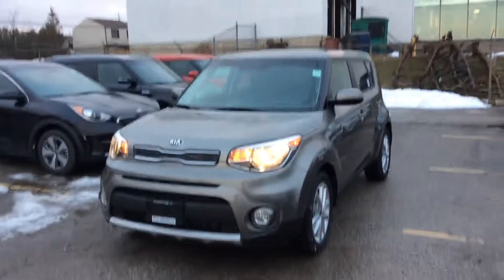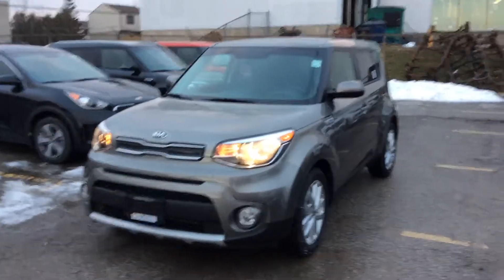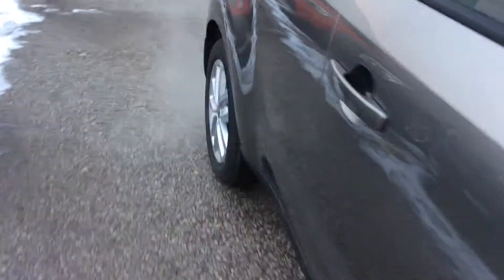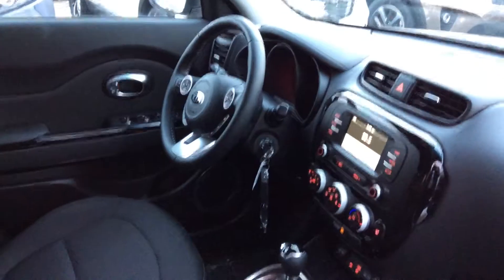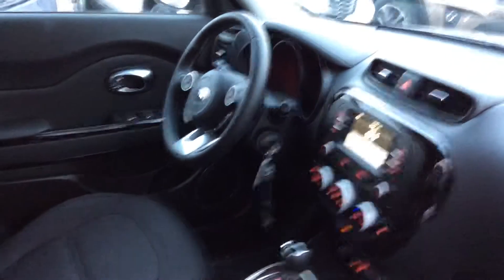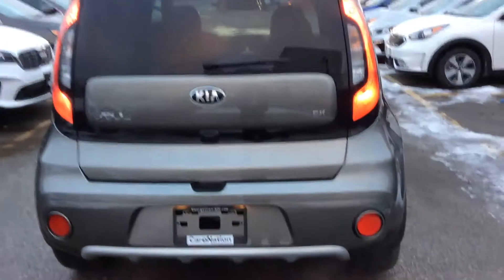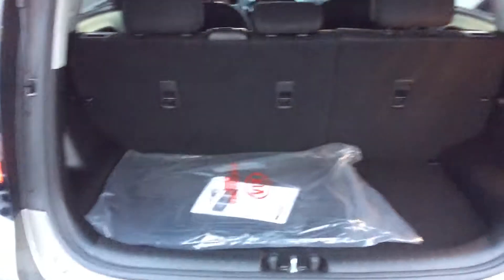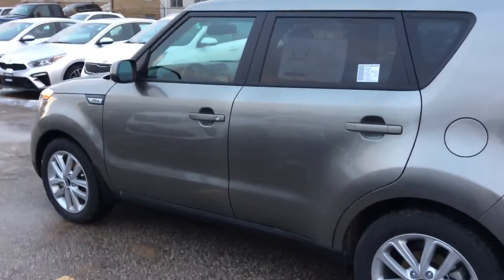2019 Kia Soul EX For Kim